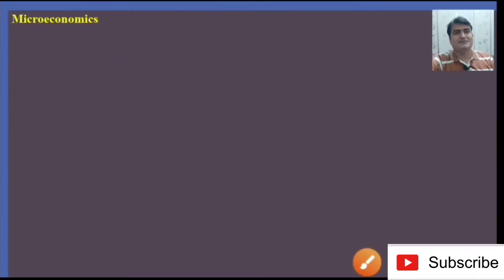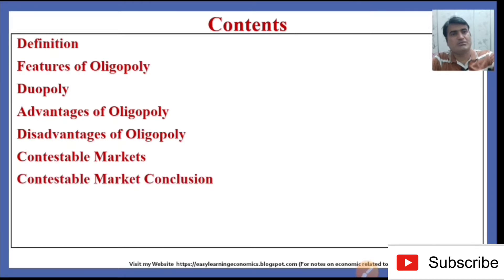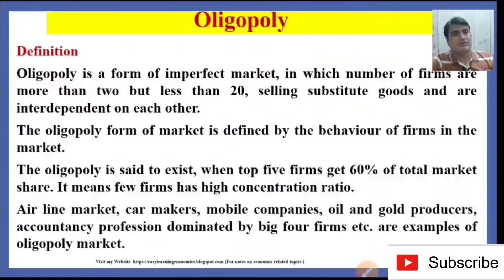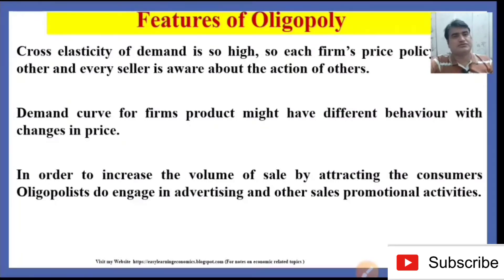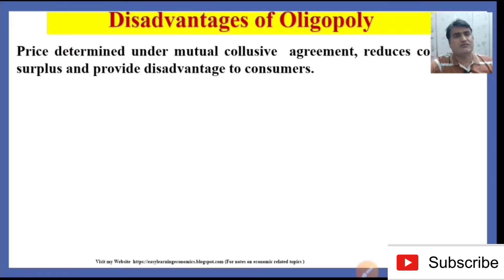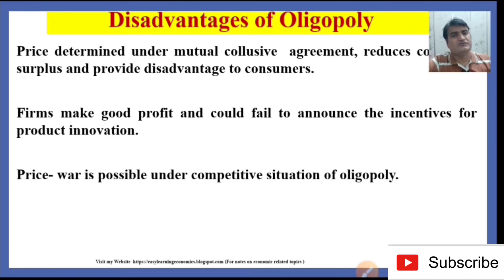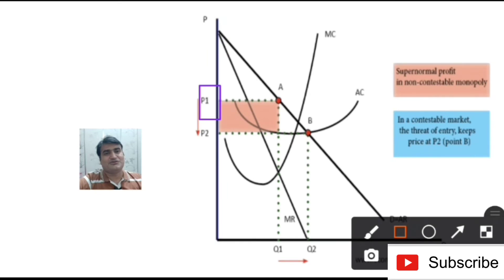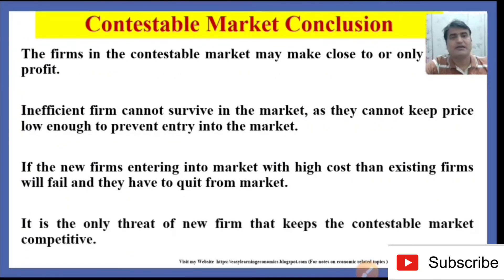51-Oligopoly contestable markets | Oligopoly, Duopoly definition and features| Imperfect competition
Under oligopoly contestable markets, we cover the following things.
Definition of oligopoly
Features of Oligopoly
Duopoly
Advantages of Oligopoly
Disadvantages of Oligopoly
Contestable Markets
Contestable Market Conclusion